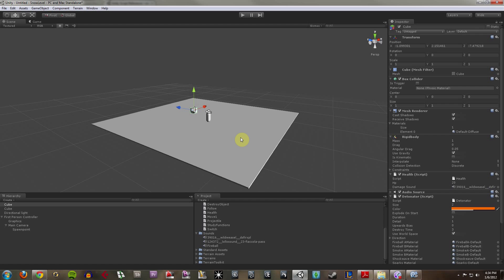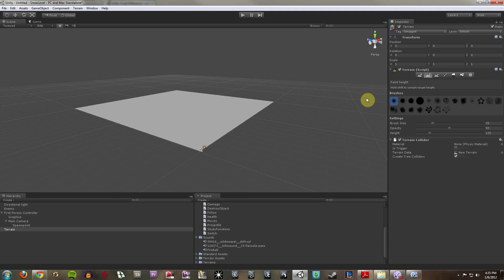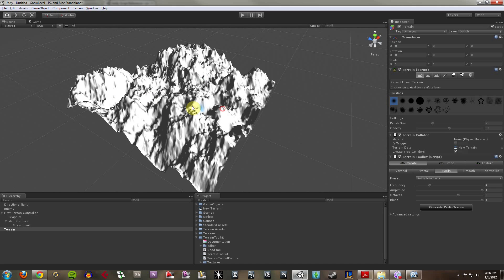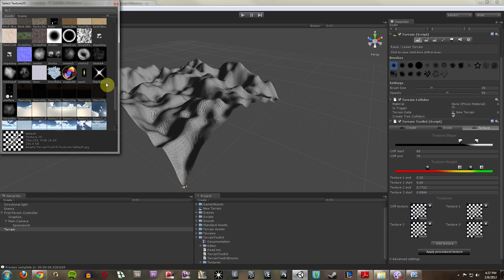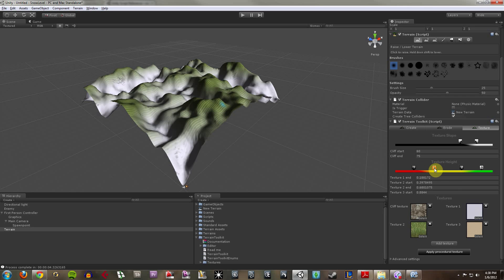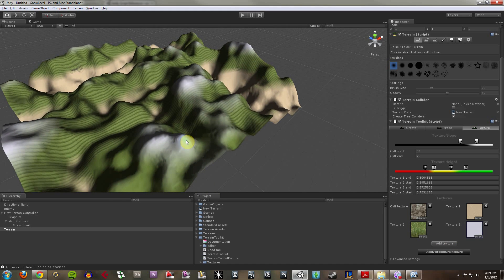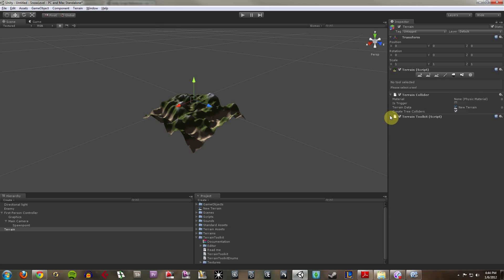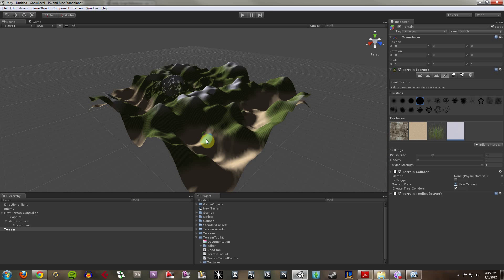Unity 3D Tutorial Part 4 Terrain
Learn how to create realistic levels for your games using terrain. This short video series provides a look at the absolute basics of using the Unity game Engine with Unity 3D to develop video games. Students can get a large discount on Unity 3D Pro if you can provide proof of your status as a student.

Looking for more detailed tutorial videos? Try design3